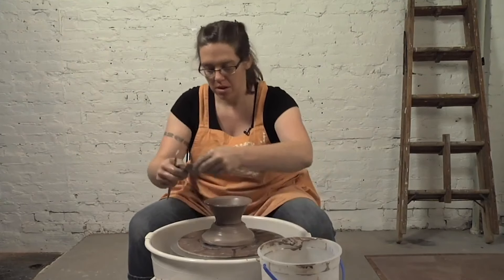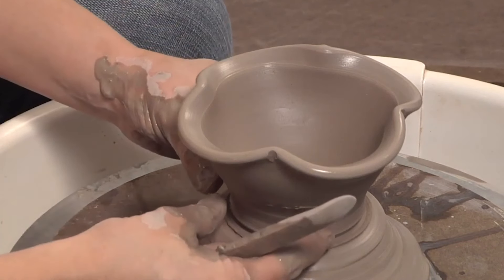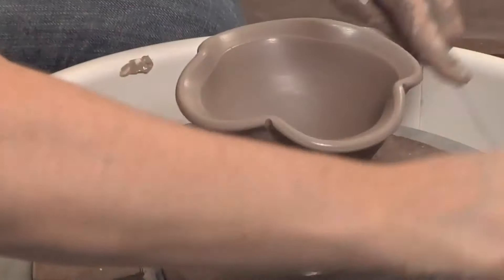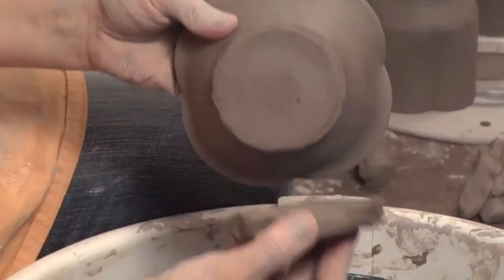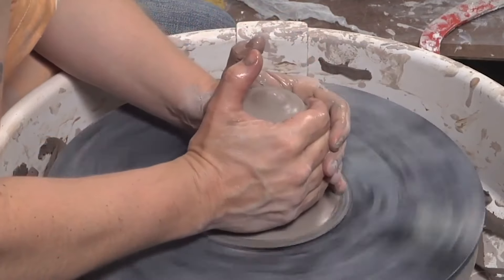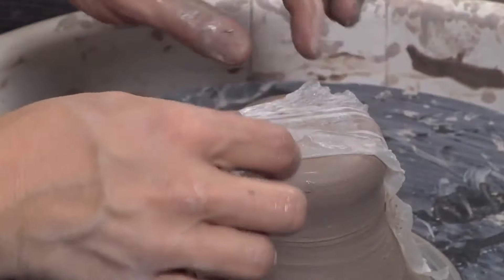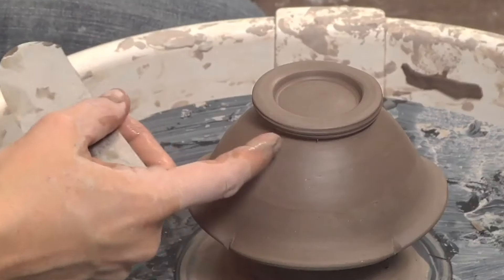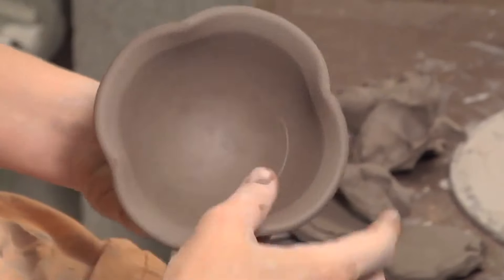Creating a Scalloped Rim on a Bowl and Trimming on a Chum | JENNIFER ALLEN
This clip was excerpted from Intermediate Wheel Throwing with Jennifer Allen, which is available in the Ceramic Arts Network Shop!